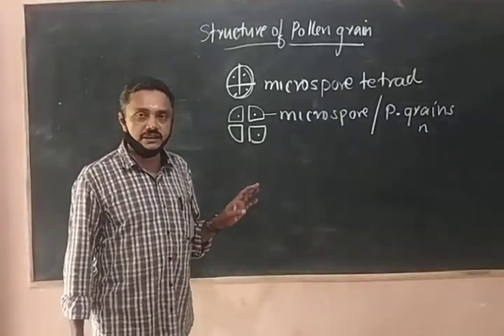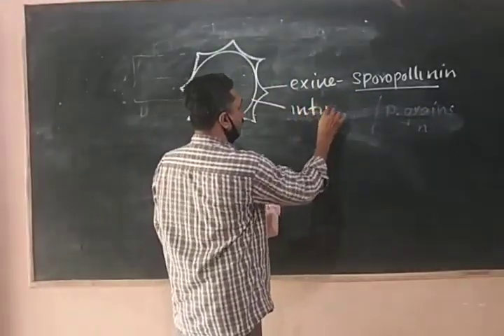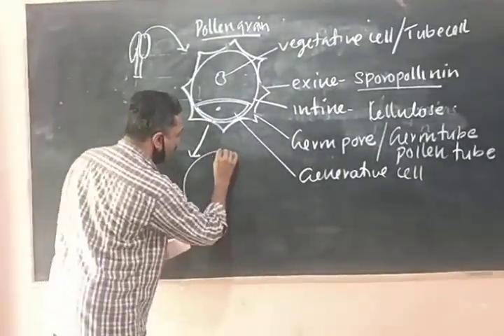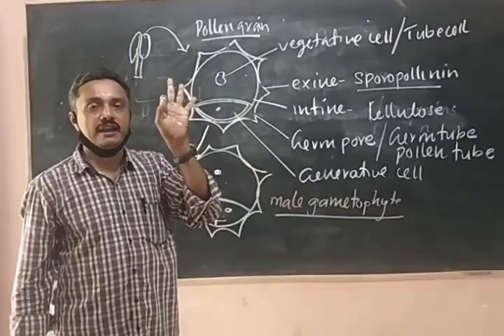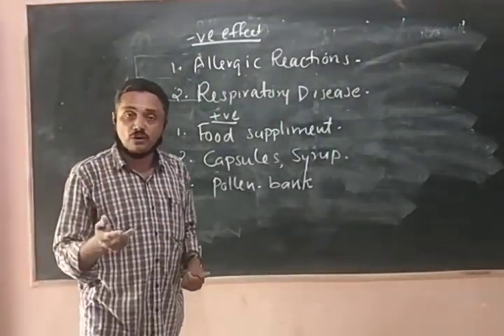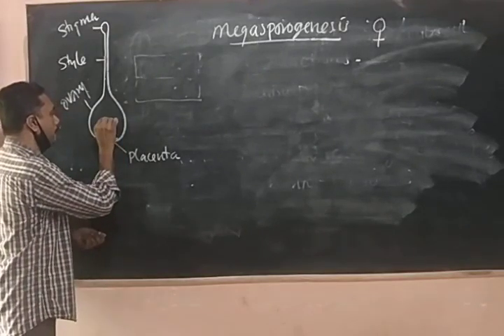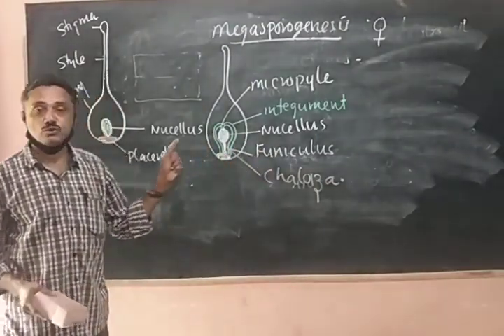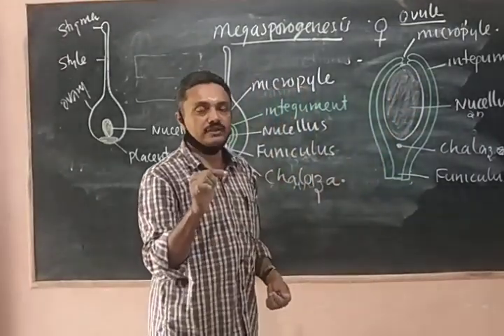Botany : Sexual Reproduction in Angiosperms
Part 2 .structure of pollengrain